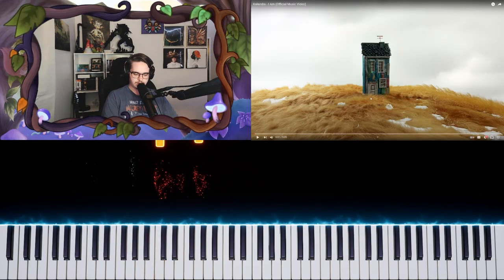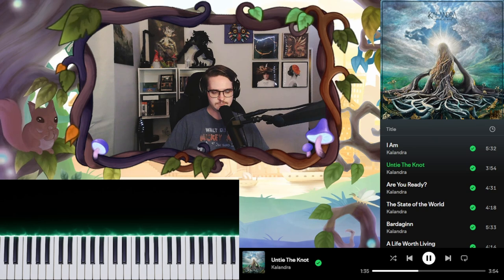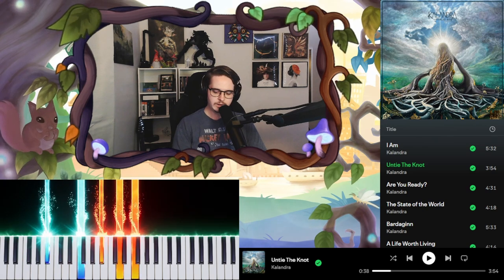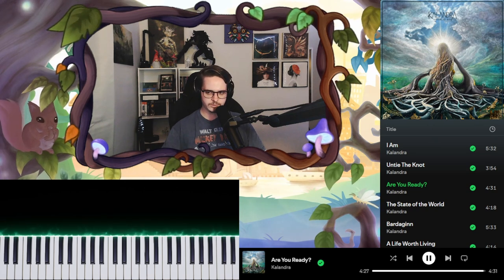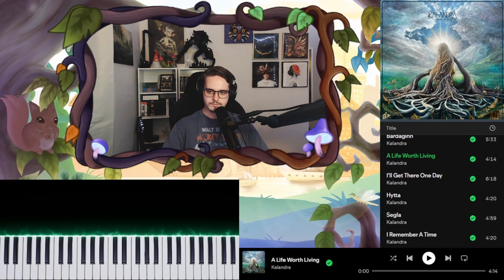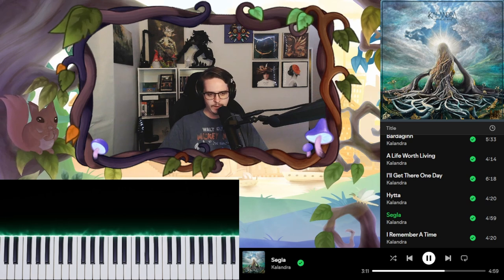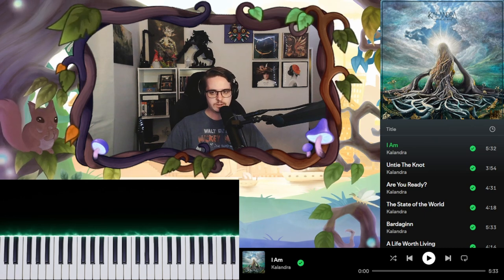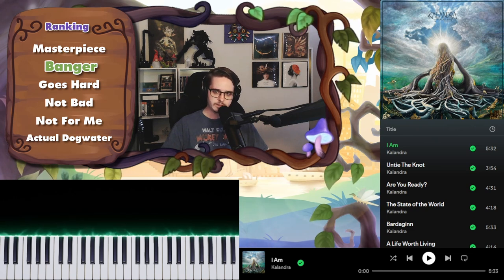Gorgeous Folk Rock! | Kalandra - A Frame of Mind | Reaction/Review Highlights